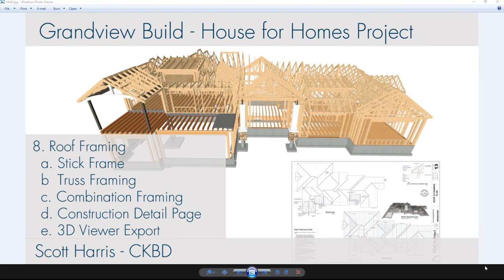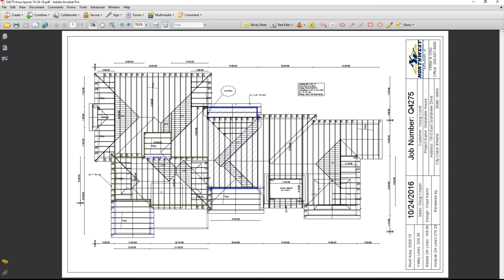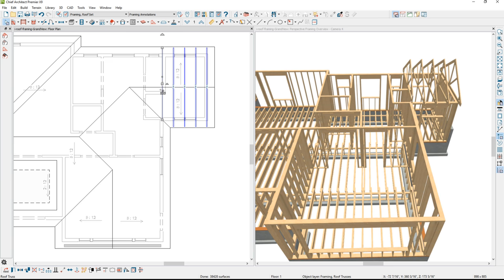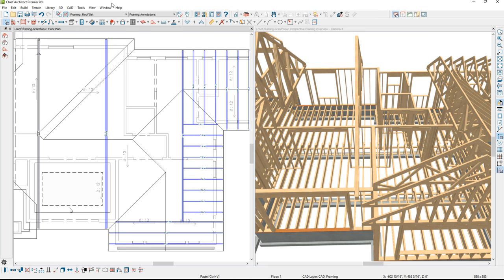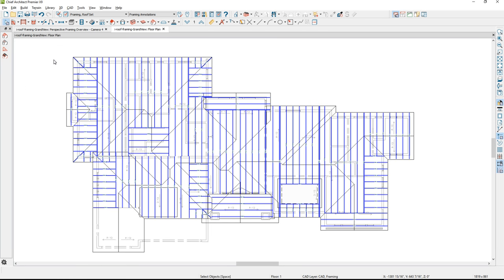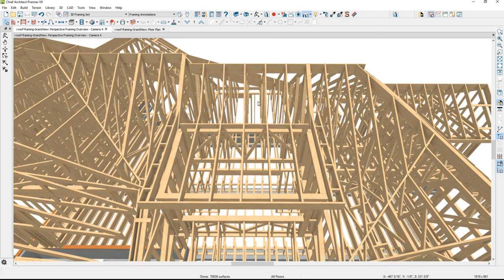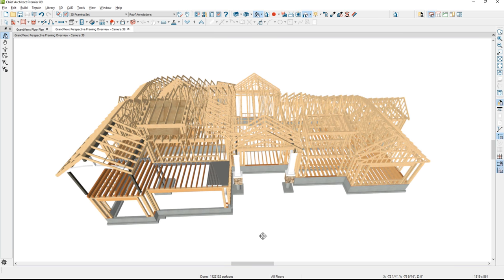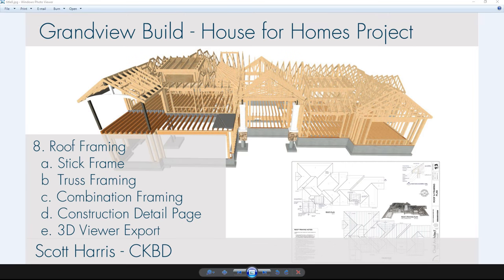Grandview Build Project - Automatic Stick Framing and Manual Truss Roof Framing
The Grandview Build Project roof framing will go over different techniques on how to frame your structure. We will go over:

2:01 - Stick Frame
2:30 - Truss Frame
6:37 - Combination Framing
8:22 - Construction Detail
9:48 - 3D Viewer